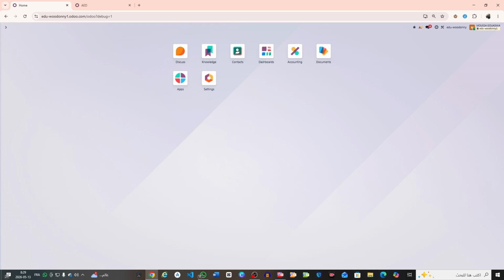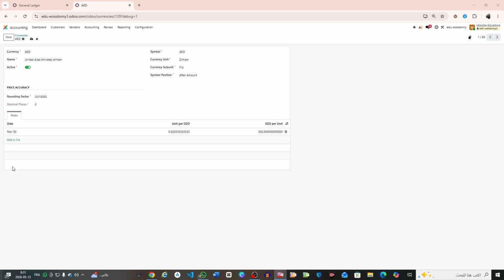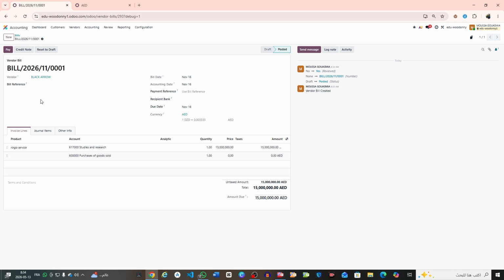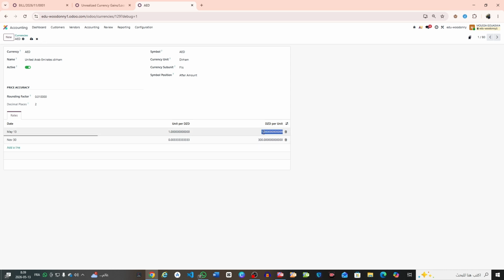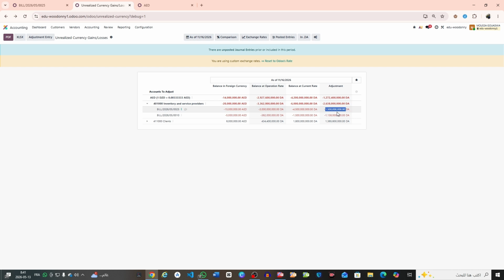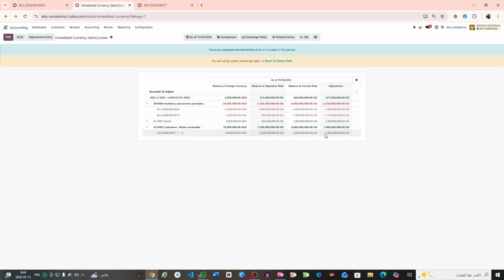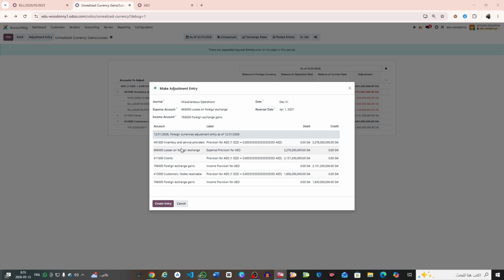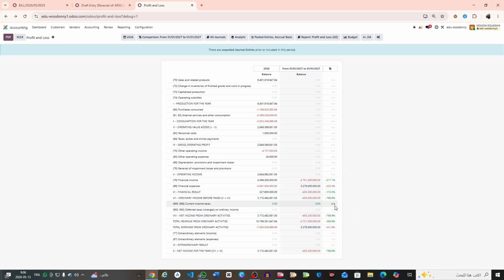Odoo 19 Unrealized FX Revaluation & Year End GainsLosses2